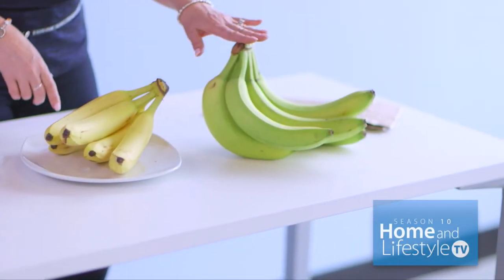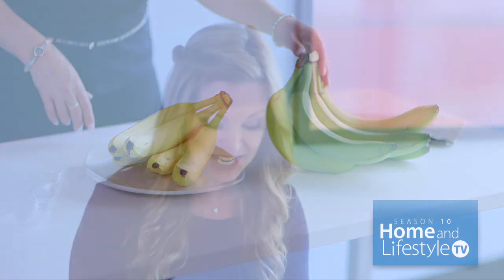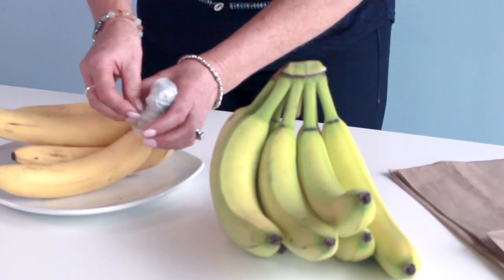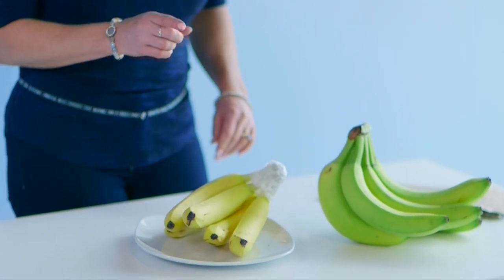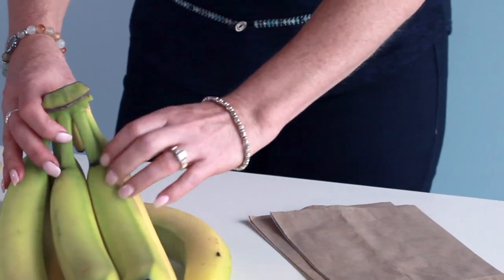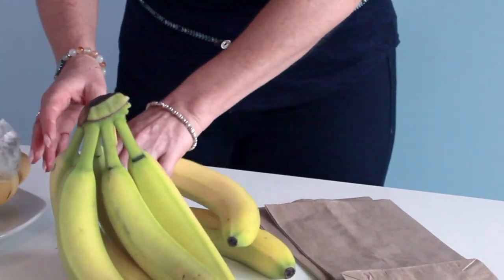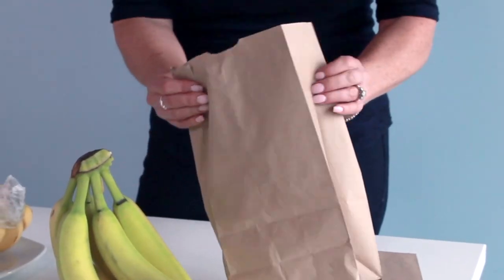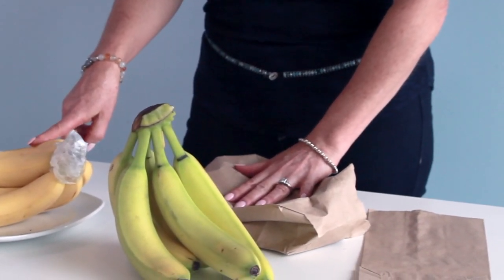HLTV's Leisa Hart: Banana Hack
Leisa shows us how to ripen green bananas faster and preserve already ripe bananas.